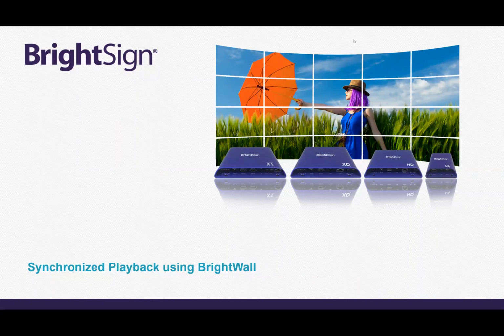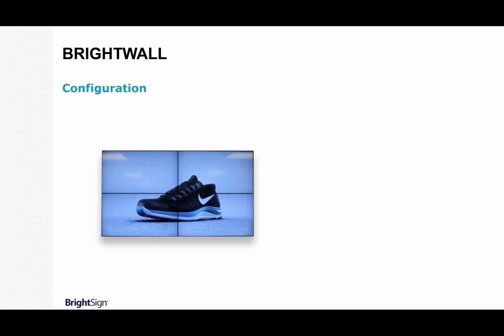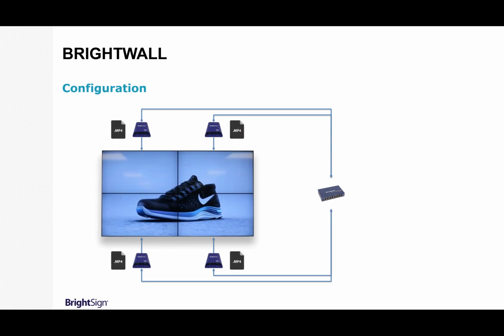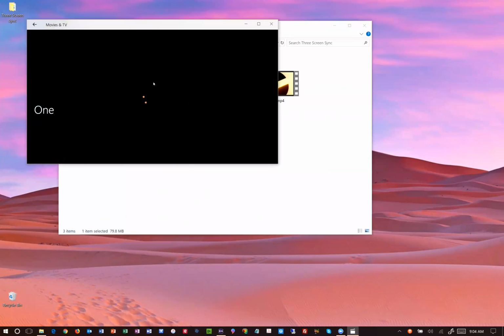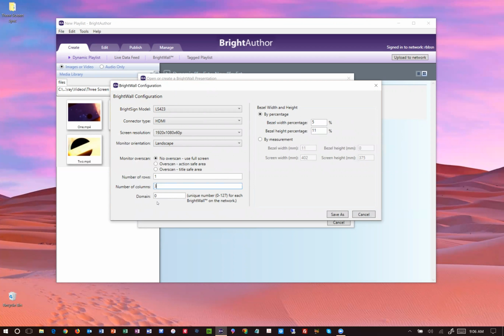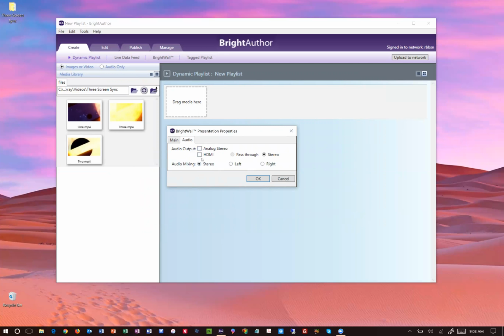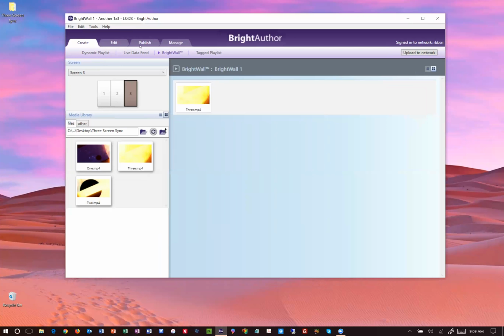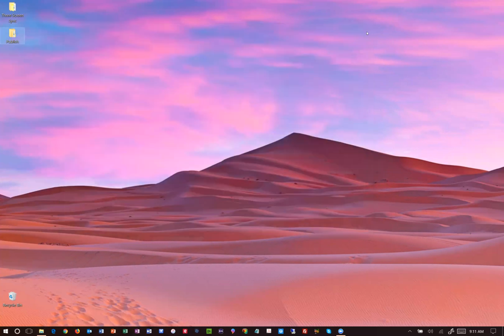BrightSign Training 4.1. BrightWall